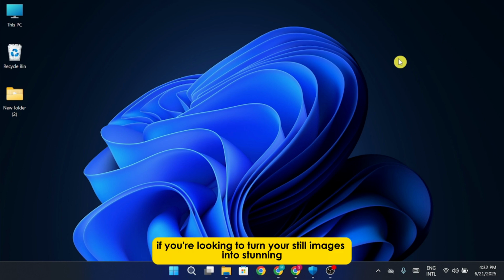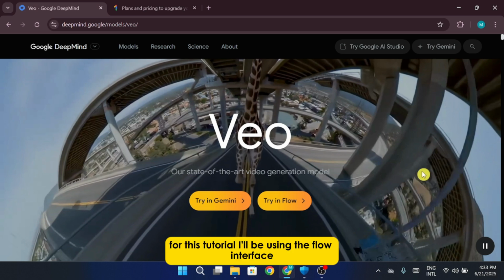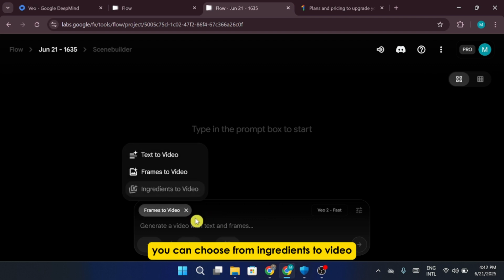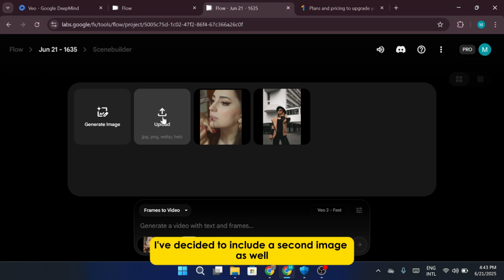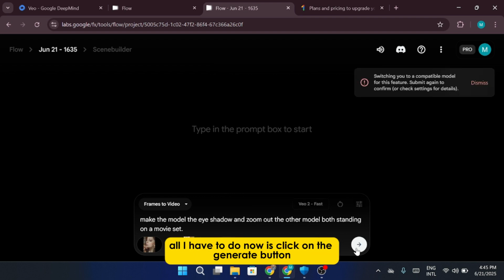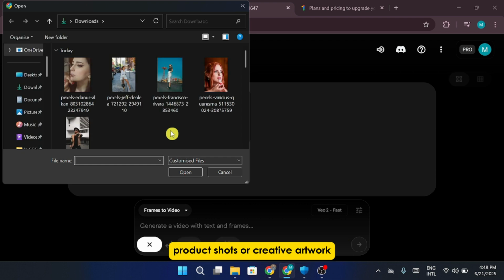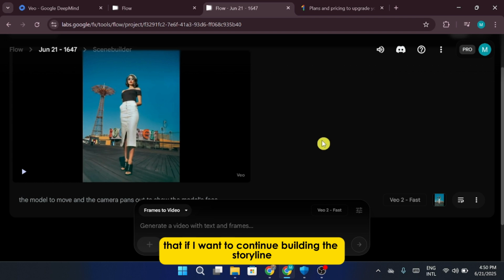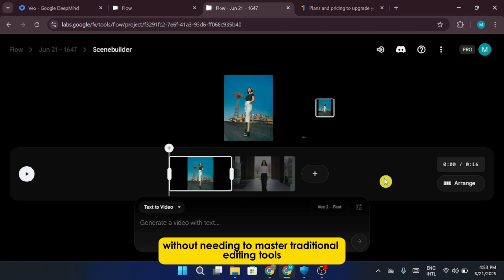Google Veo 3: Image to Video Tutorial for Beginners (Step-by-Step Guide!)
Want to turn your still images into stunning videos using AI? In this beginner-friendly tutorial, you'll learn how to use Google Veo 3 to transform your photos into cinematic videos with just a few clicks. Google Veo is Google's powerful text-to-video and image-to-video generation tool that makes content creation easier than ever.

I'll walk you through everything step-by-step — from uploading your image, selecting the right prompt, customizing settings, to exporting your final video. Whether you're a content creator, marketer, or just curious about AI tools, this guide will help you get started fast.